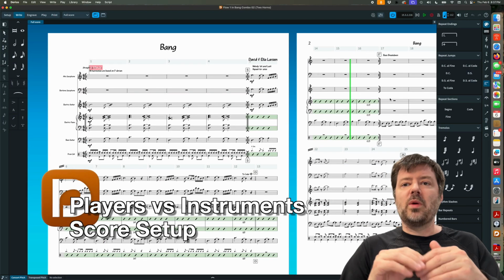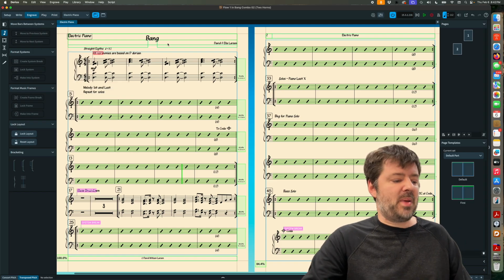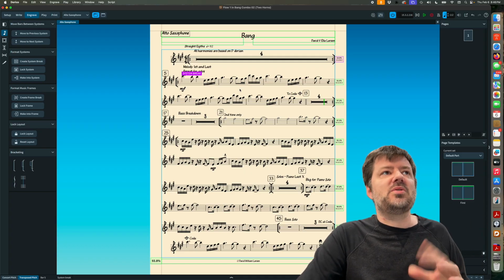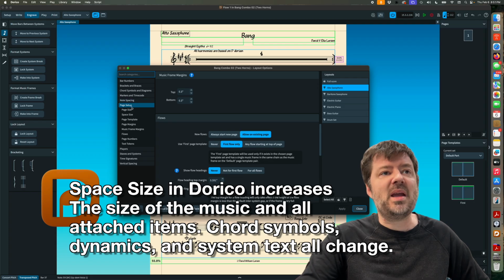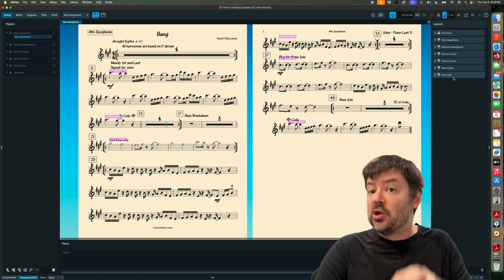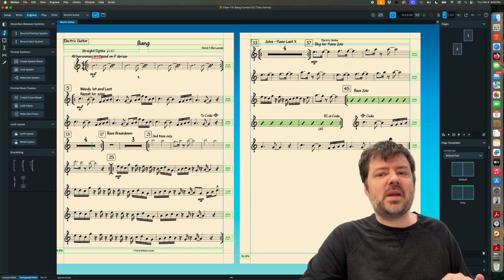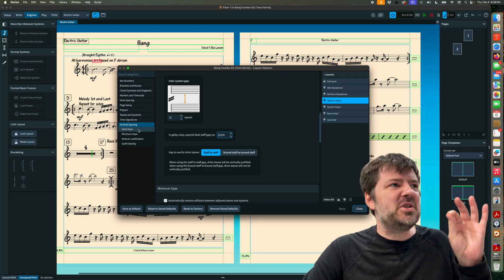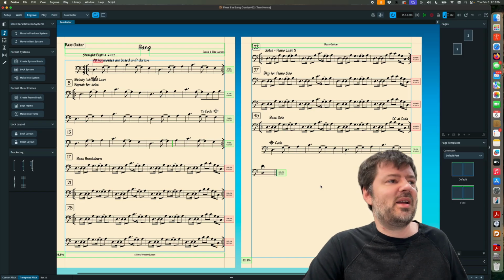Dorico Tips: Part Formatting and Page Layout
This video will detail how to format your parts in Dorico Pro 5. A super important step in getting your music performed is making it as easy to read as possible.

00:00 Introduction
00:54 Why is part formatting so important?
01:33 Players and adding doubling instruments
04:05 Using the Engrave Tab
05:36 Fixing Collisions with the Title
08:04 Fixing Stacked Text Items
09:33 Reformatting Rehearsal Markers
12:35 Using System Breaks to Improve Flow
13:20 Increase Readability with Larger Space Size
14:34 Adjust Line Spacing
15:30 When to Use Auto Justification
16:49 Copy Page Formatting to Other Parts
19:22 When to Disable System Formatting when Copying
21:38 Reset Layout to Remove System and Frame Breaks
22:44 Fixing extra Space Between Systems
24:55 Using Manual Staff Space Adjustments
26:05 Fine Tuning Item Placement
27:35 Using Frame Breaks
28:59 Setting a Default Number of Bars Per Line
29:27 Thanks for Watching